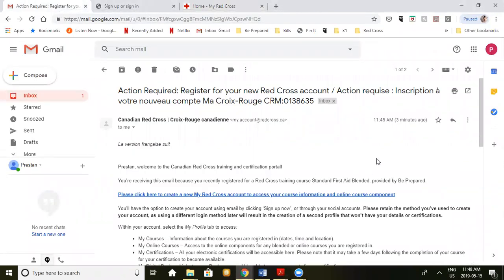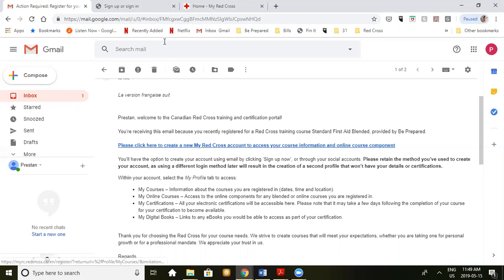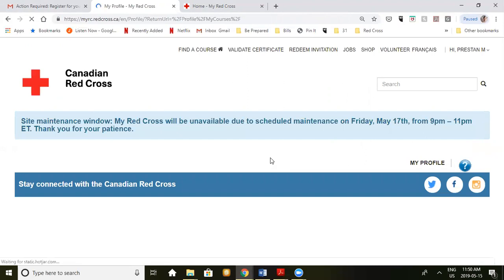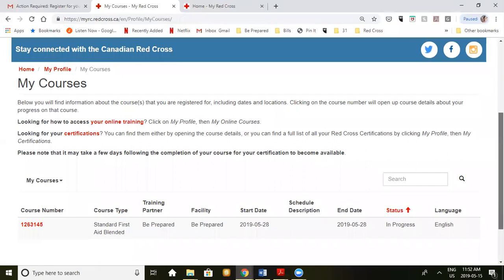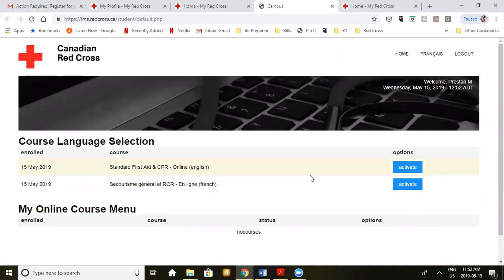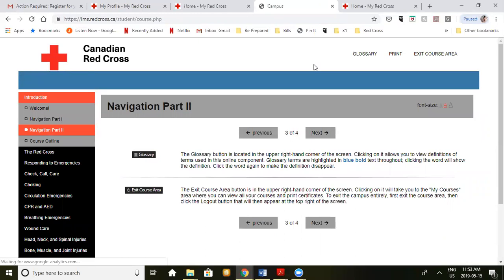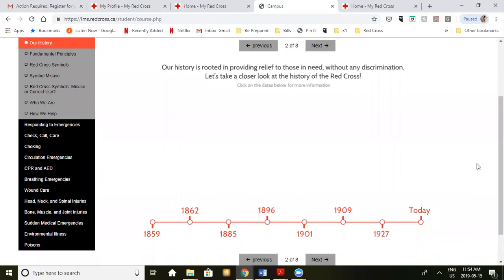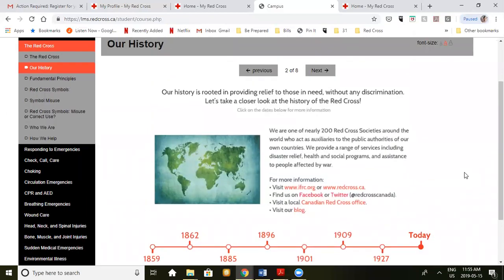Red Cross Online Training Tutorial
Getting started with the online portion of your blended first aid course is super easy!  Here we show you the steps from receiving the first email from Red Cross to starting your training.

Haven't registered for your blended first aid course yet?  Find all our upcoming course dates here: